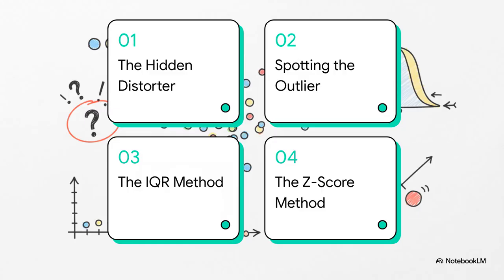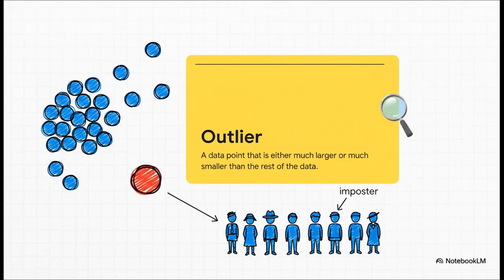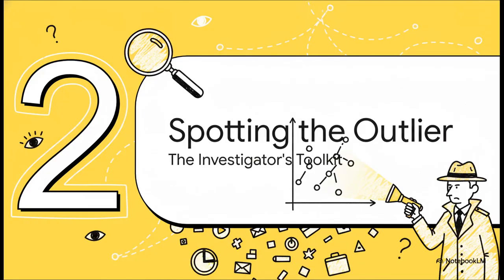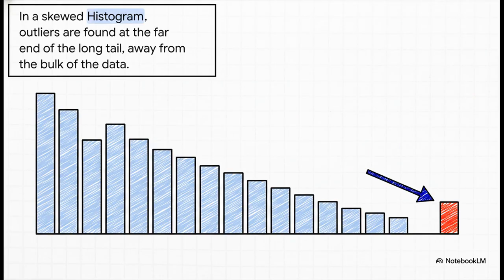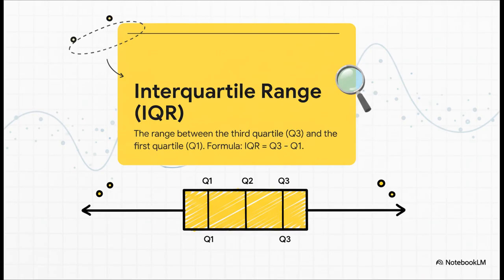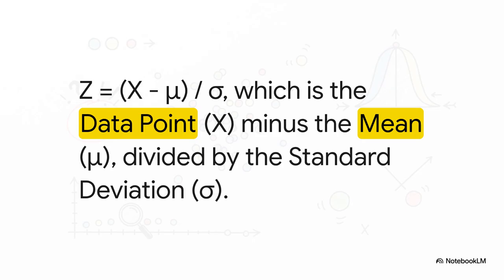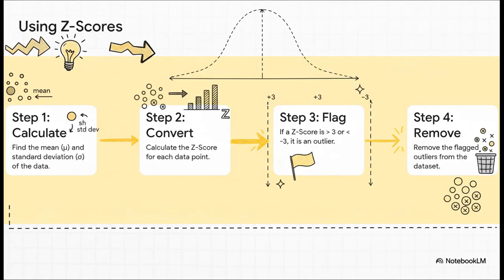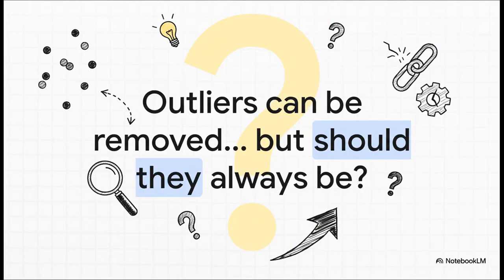11_Statistical Outlier Detection and Removal Methods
This source explains how to manage outliers, which are data points that deviate significantly from the rest of a dataset due to being unusually high or low. These anomalies can distort statistical results, such as inflating the mean, making their identification essential for accurate data analysis. The tutorial suggests using visual tools like box plots and histograms to spot these irregularities within various distributions. To effectively clean the data, two primary mathematical techniques are recommended: the Interquartile Range (IQR) method and Z-score calculations. By establishing upper and lower boundaries through these methods, researchers can systematically remove extreme values that fall outside expected standard deviations.